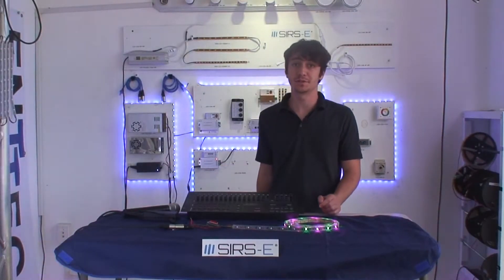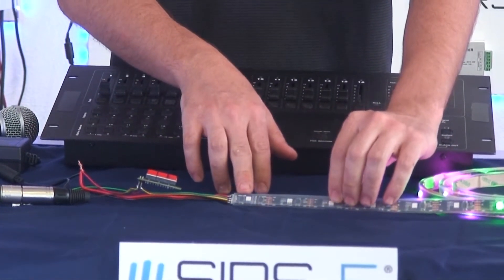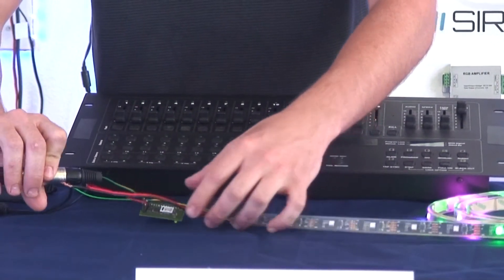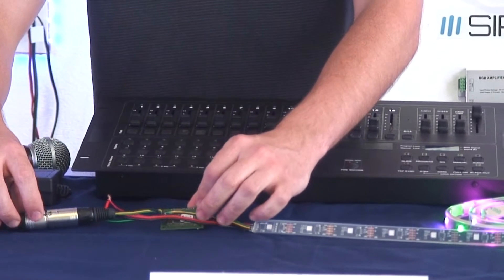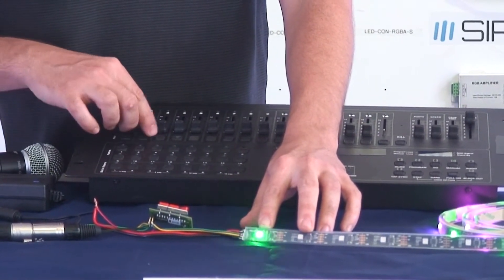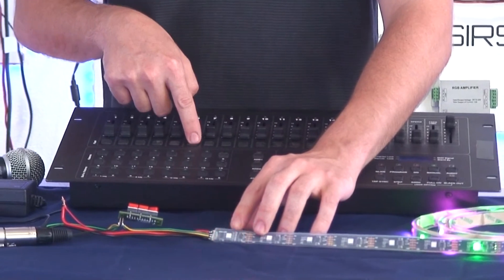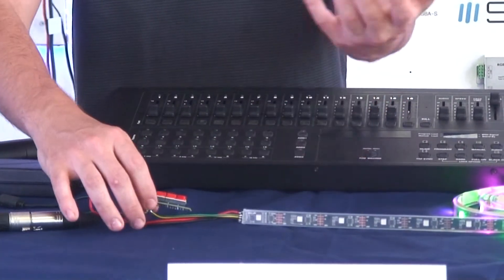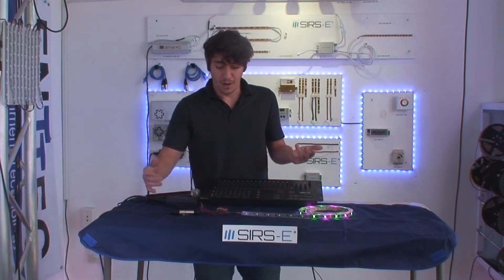Customize Starting DMX Address DMX RGB LED Strip SIRS-E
The DMX Address Module is a DMX tool which allows you to freely set your desired DMX start address through addressing knobs on fixtures that may not have dip switches or addressing modules.

A lot of auto addressable fixtures can benefit from this DMX Address Module specially, our DMX LED RGB strip. This Addressing Module comes with a connector cable which has an XLR 3 pin female and male which connects between your DMX input signal and the DMX RGB LED strip, or any other similar fixture.

Once the initial DMX address is changed, the rest of the DMX RGB LED Strip will self address to the corresponding addresses. When using the module with our DMX RGB LED Strip, the same 5 V DC can be used to supply power to the DMX Address Module.

If the module is being used with a fixture that runs on more than 5 V DC, an additional 5 V DC power supply is required.